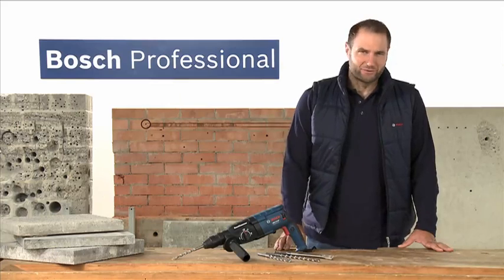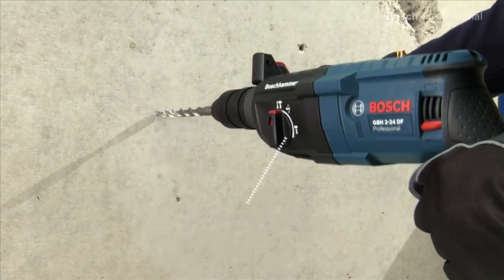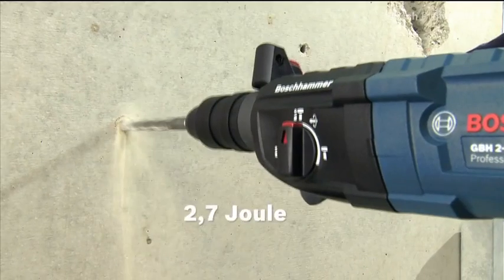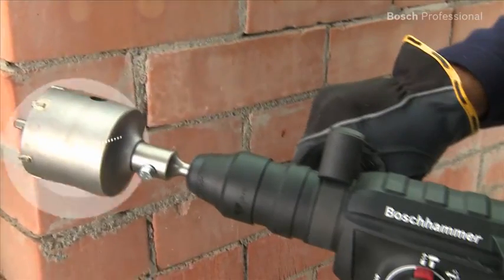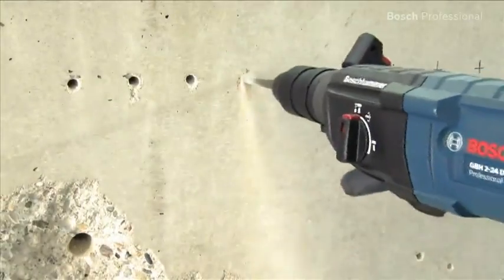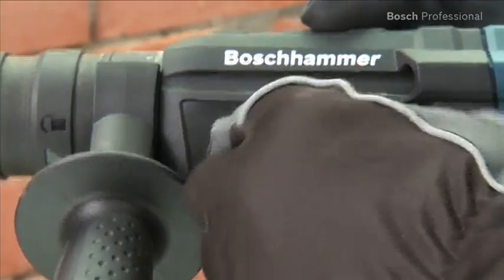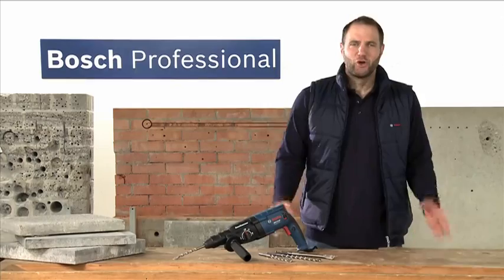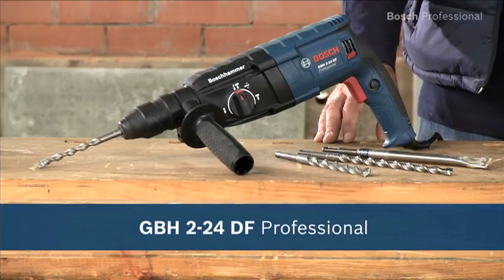GBH 2-24 DF Rotary hammer with SDS-plus Rotary Hammers with SDS-plus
Bosch GBH 2-24 DF SDS Plus Drill Rotary Hamm Drill (GBH224DF) gets the work done quickly due to fast drilling rate and high chiselling performance because of 790-watt powerful motor and 2.7 joules of impact energy, It is reliable and robust with a long lifetime due to high-quality components and intelligent construction.

The GBH 2-24 DF has a wide range of applications with rotation stop for chiselling work with a quick-change chuck for fast changes between drilling with impact in concrete and drilling without impact in wood and metal. This model includes a ball grommet for preventing cable breaks and has a rotating brush plate for equal power in forward and reverse rotation.

It also includes overload clutch to protect the user and the machine, Forward/reverse rotation for dislodging jammed drill bits and continuously variable speed control for clean drilling starts.